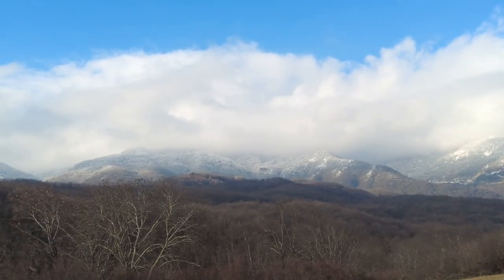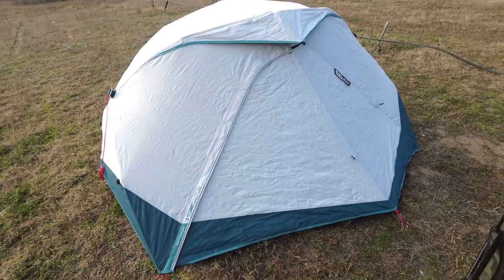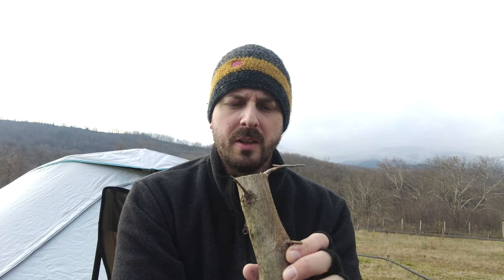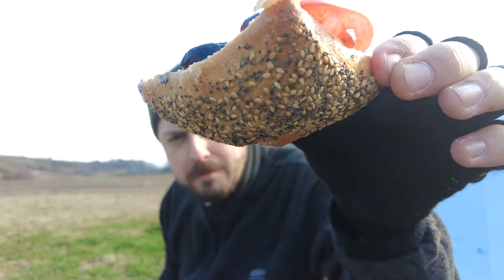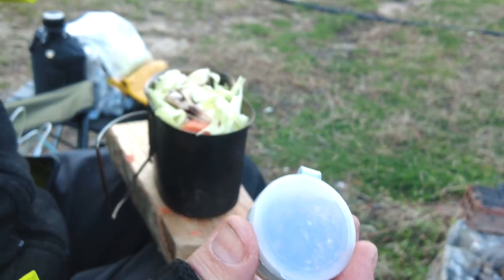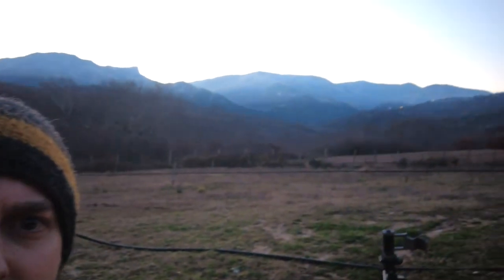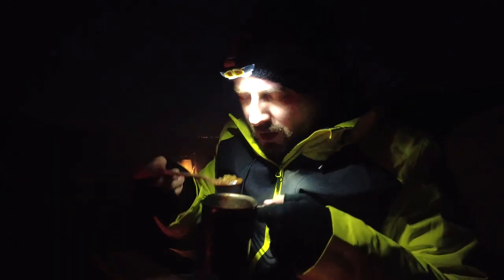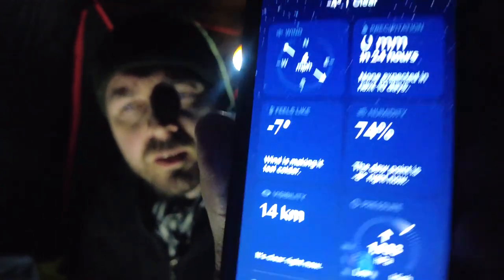Sub-zero (-9°C) solo camp in Northern Greece, spatula carving, cooking a stew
Hello Everyone! Thank you for joining me on this sub-zero solo camp in Northern Greece. In this video, I carve a small spatula/meat pick, use my auger to make a log torch, cook some nice food and relax in the outdoors.

I will give shout outs to all who support.

Many thanks